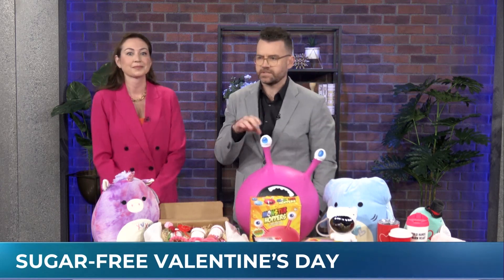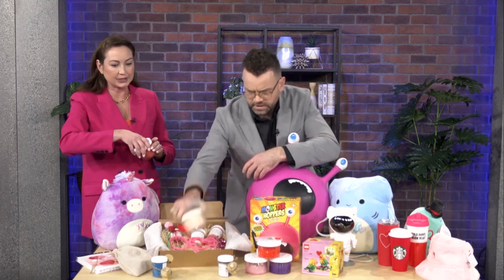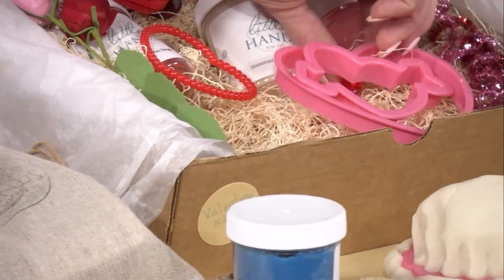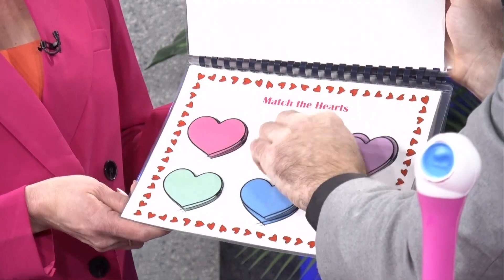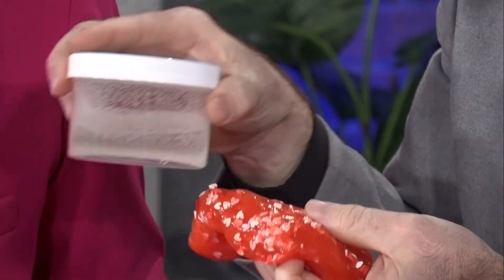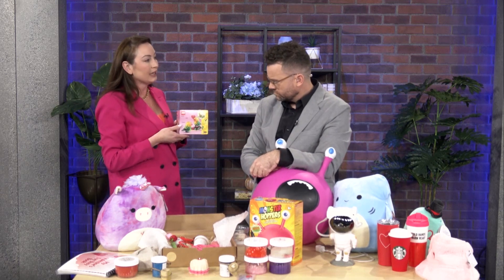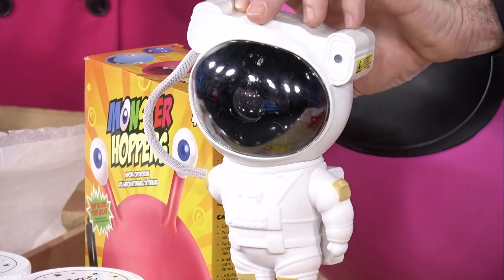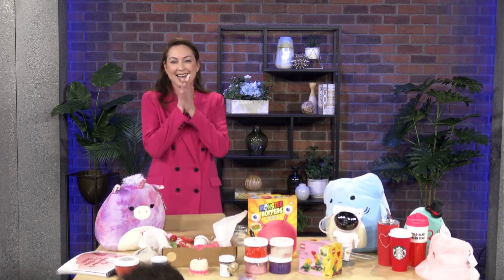Unique alternatives to those sugar-filled Valentine's Day gifts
Dreading the sugar highs your kids are going to get this Valentine's Day? Family fun expert Anna Huk shared alternatives to those sugar-filled valentine's gifts.